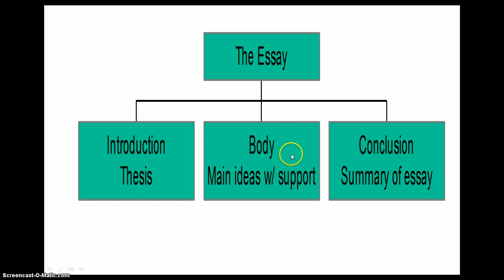Writing an Essay - Driver